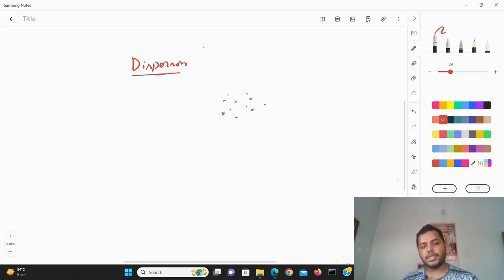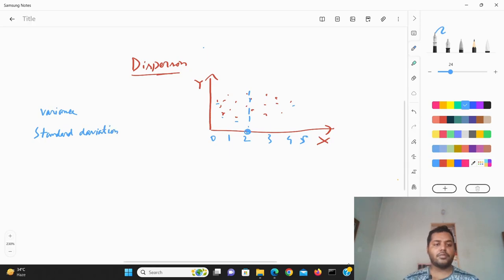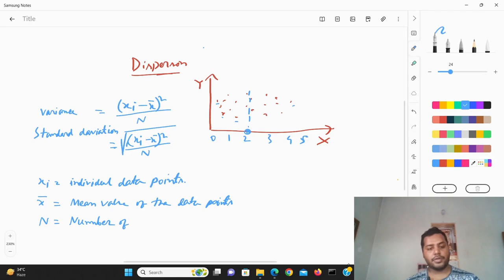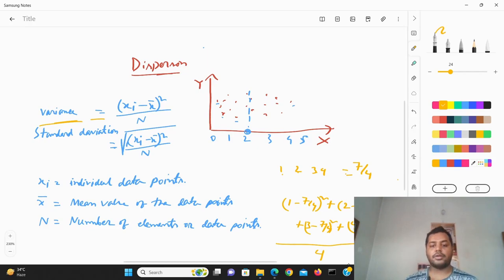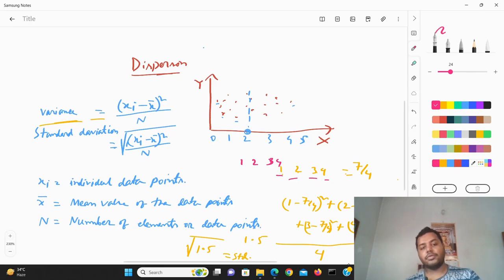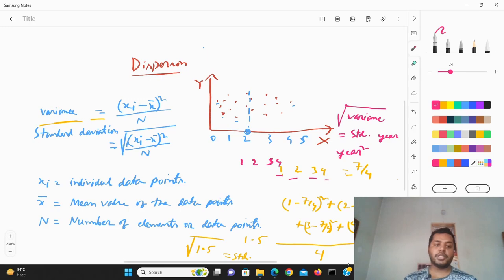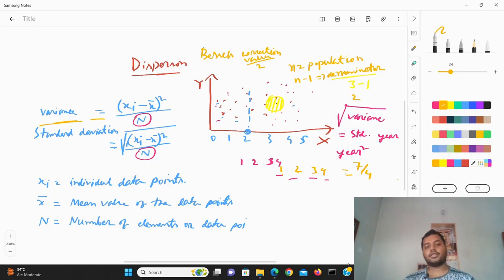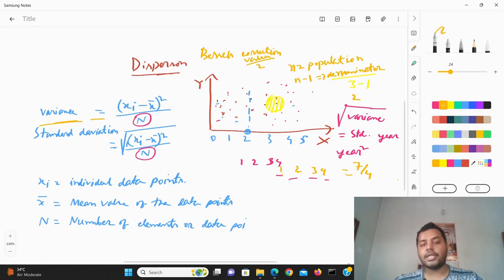What is the dispersion in Data? | Variance, Standard Deviation in Data Science.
In every data science problem, you need to find the dispersion or standard deviation of the data.
It will only help you to understand the data better and explore different kind of scenarios in the data.
In this video we have talked about variance and standard deviation in the data.